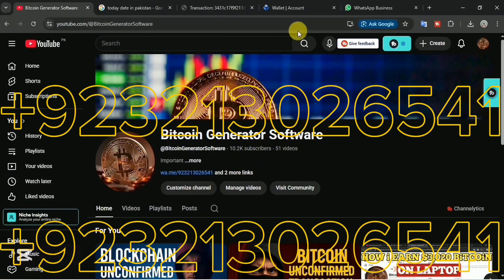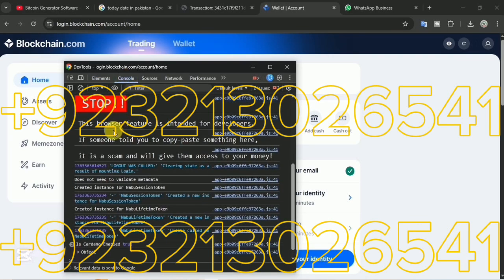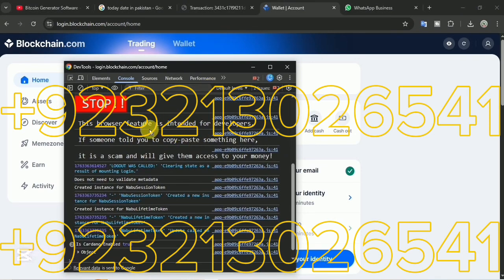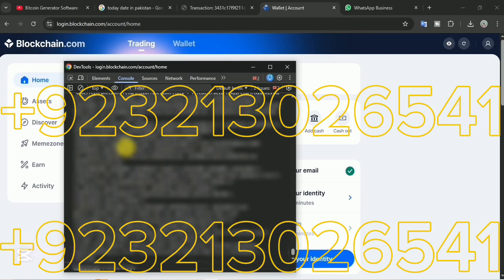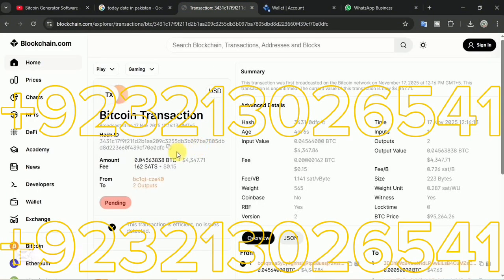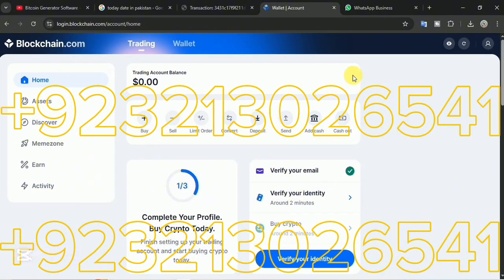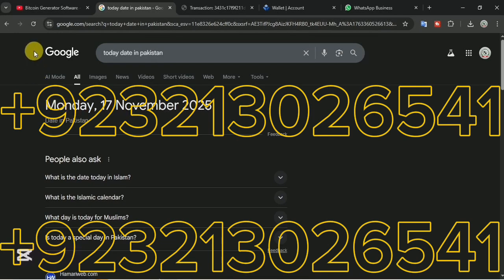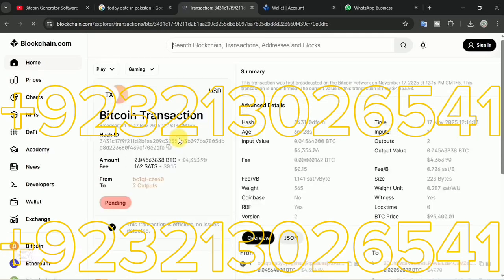How I got FREE Bitcoin from Little Step in 2026 — it actually works! || Free BTC 2026 | Earn Crypto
No rigs, no GPU, no advanced setup — this tool uses advanced optimization to mine Bitcoin right from your desktop with max efficiency.

💡 Key Features:
 • 💻 Works on any Windows PC (7–11)
 • 🧠 AI-based thread mining (uses CPU only)
 • ⚡ Real payouts in BTC to your wallet
 • 🛡 No withdrawal fees, no confirmations

Start mining BTC in 2026 like a pro — even on low-end systems.

This Is How I got FREE BTc from Blockchain in 2026 — it actually works

How To Bitcoin Unconfirmed Transaction Script || New Blockchain Unconfirmed Transaction

How To Bitcoin Unconfirmed Transaction Script
New Blockchain Unconfirmed Transaction script
Bitcoin Unconfirmed Transactions Script Updated 10000% Working || Blockchain Unconfimed Transactions
Bitcoin Unconfirmed Transactions Script Updated 10000% Working
Blockchain Unconfimed Transactions